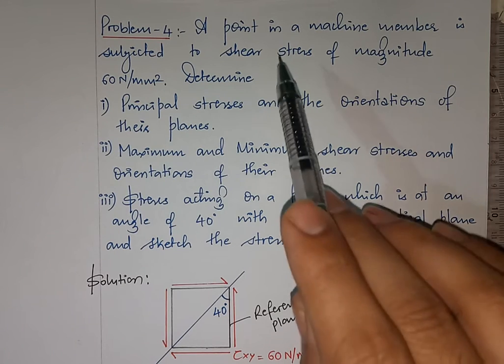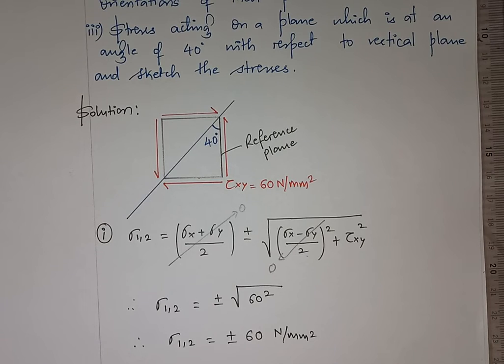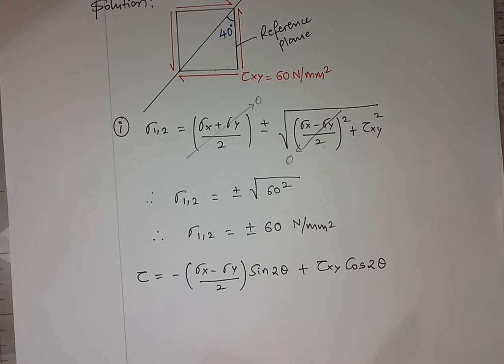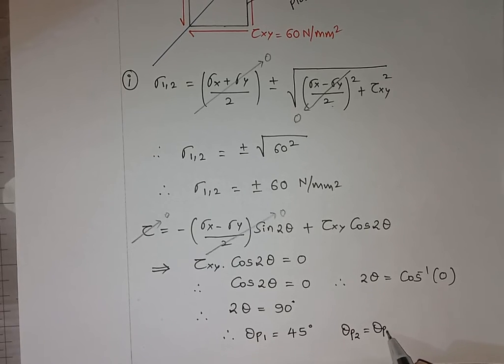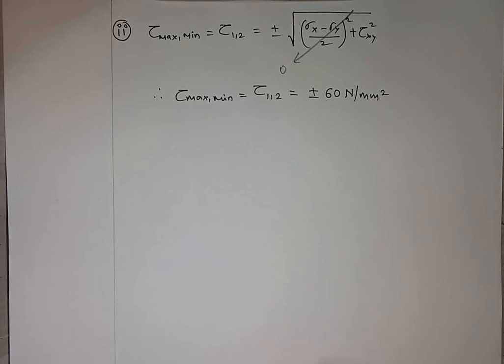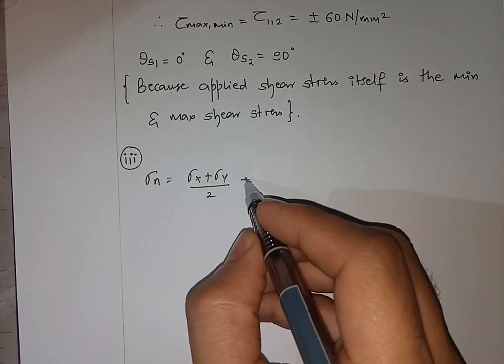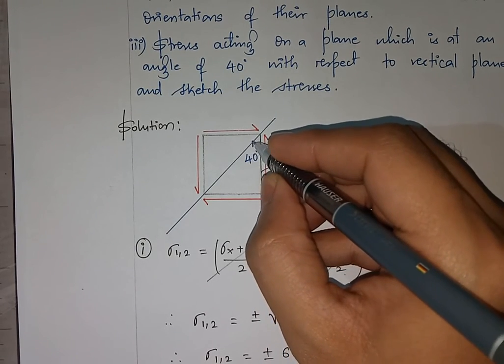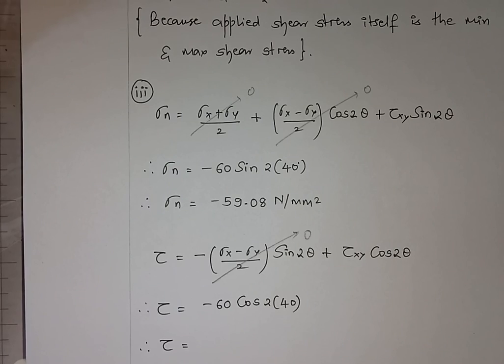M2.9 Problem 4 Analytical Method